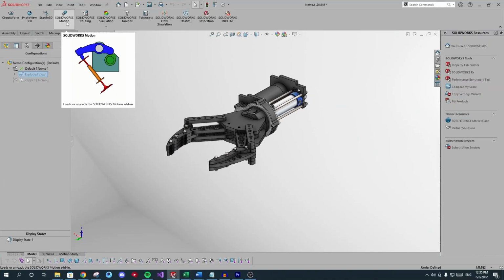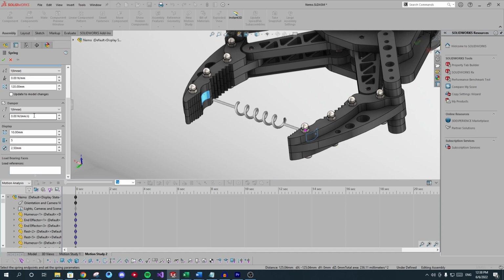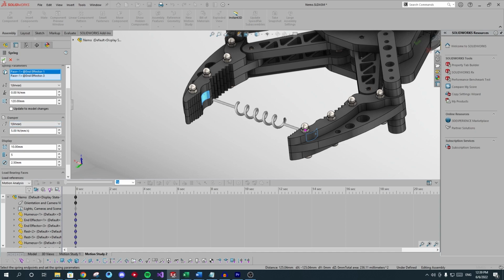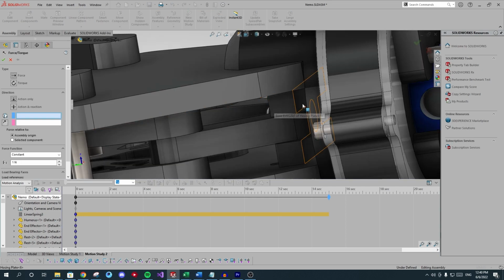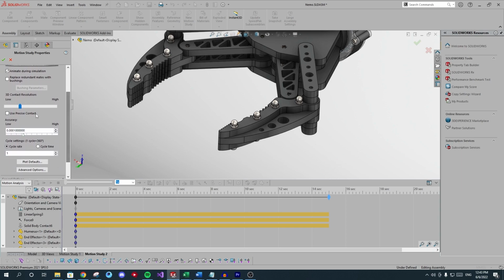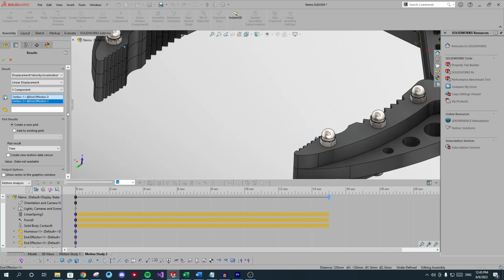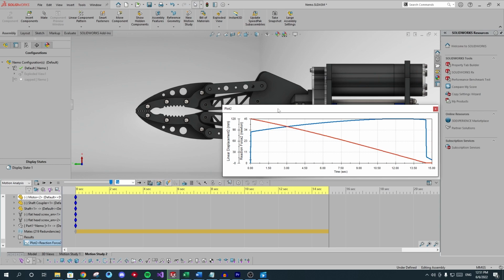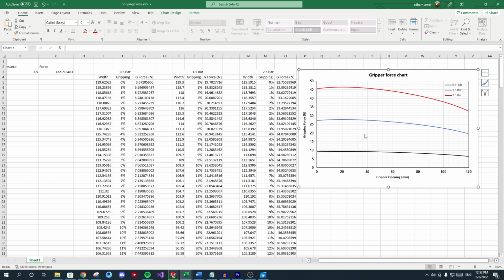How to calculate the gripping force using SOLIDWORKS motion analysis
In this video, I'm explaining how to calculate the gripping force for a robotic gripper using Solidworks motion analysis.
I believe the key to a successful simulation is the simplicity, Watch the video and tell me if you have any questions